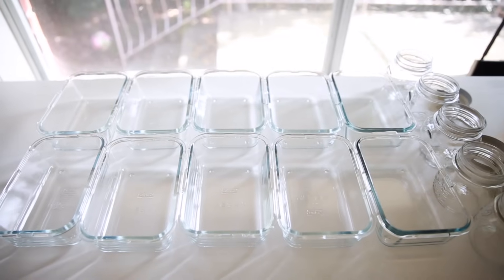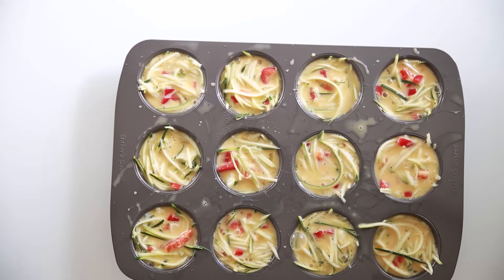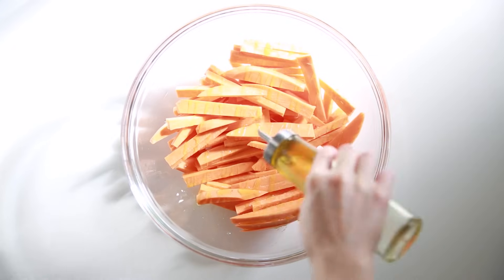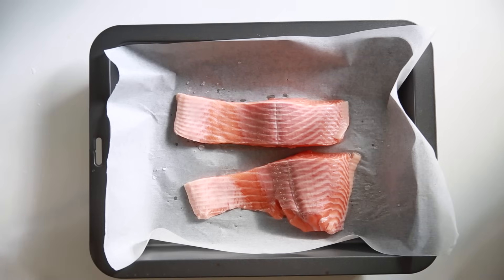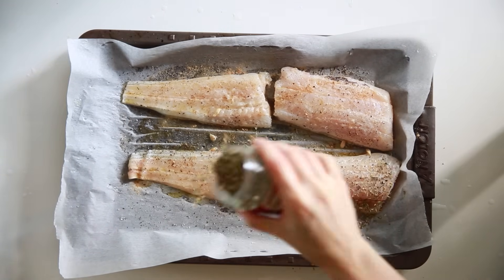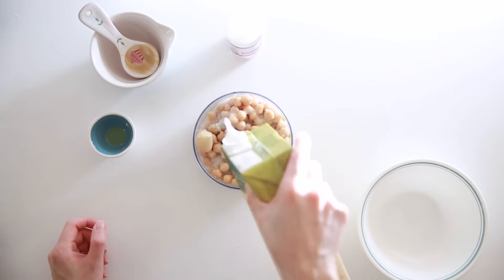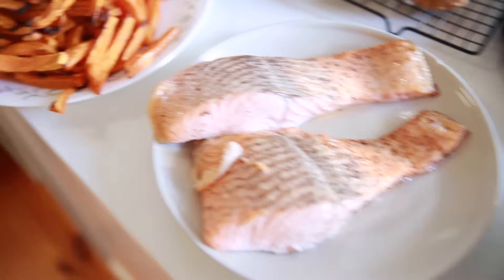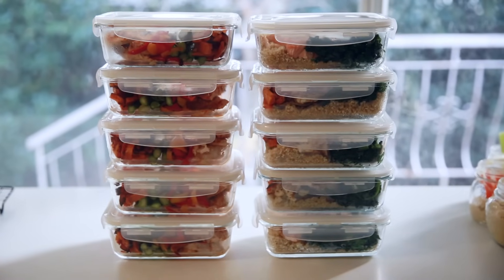How I Meal Prep | Quick & Easy | Healthy Recipes To Lose Weight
Quick & Easy Meal Prep | To Lose Weight | Healthy Recipes | Breakfast | Lunch | Dinner | Snacks

REMEMBER TO FREEZE THEM BECAUSE IT WILL GO BAD AFTER A COUPLE OF DAYS!

☆ Breakfast - Egg Muffin
9 eggs
1/4 cup of milk/almond milk/water
2 medium zucchinis
1 capsicum
salt and pepper
Olive oil/your preferred oil

Mix the eggs together with milk, then add the chopped capsicums and shredded zucchinis. You can also add bacon, sausage, or other vegetables. Adjust to you liking. Season with salt and pepper. Transfer the mixture to an oiled tray (I used olive oil). Then bake for 20-25 minutes (or more if you have more ingredients) at 180 degree celsius /355 degree fahrenheit.

☆ Overnight oats
The standard recipes is:
1/2 cup rolled oats
1 cup milk (almond milk)
Cinnamon
Maple Syrup
Berries
1 tsp Vanilla extract

Adjust to your liking!

☆ Lunch & Dinner

• 3 Large sweet potatoes
I like it to cut them into chip size because it cooks faster. It takes about 20-30 minutes at 200 degree celsius. Flip them over after the first 10 to 15 minutes.

• 2 Large Red capsicums and 2 Yellow Capsicums (Bell Peppers)
Takes about 20 minutes at 200 degree celsius to cook to my liking. You can leave it in the oven a little shorter if you like it crunchy. (200 degree celsius us around 390 degree fahrenheit)

• 3 Bunch of Asparagus.
This takes less than 10 minutes at 200 degree celsius. If they're small and tiny then 5 minutes will do. I like them crunchy.

• Kale with Garlic
Add some to a pan and fry the garlic for a minute then add the kale. Cook for about 5 minutes and done!

• 2 big Salmon Fillets
Season with salt and pepper (that's all I do). You can add your favourite seasonings.
Grill it for 10 minutes in the oven at 200 degree celsius. I don't like them overdone. and 9-10 minutes are normally just right depending on the thickness.

• 2 big White Fish Fillets
Rubbed some olive oil on the fish. Half a lemon juice, Ginger powder, salt, pepper and oregano.
Grill it for 10 minutes in the oven at 200 degree celsius.

• 1kg of Chicken Breasts
Rubbed some olive oil on the chicken. Season with sweet paprika, salt, pepper and garlic granules. Again add your fav spices!
Grill it for 10 minutes in the oven at 200 degree celsius. Again this is dependent on the thickness of the chicken breast. I had mine sliced in half.

After all these are cooked, I just divide the chicken breasts into 5 portions. Add sweet potatoes, capsicums and asparagus to create 5 chicken/veg meals.

For the fish meals, I have quinoa, kale and the fish. I didn't measure anything so I just eyeball everything here. For white fish, I added more sweet potatoes because white fish are lower in fat, hence lower in calories.

☆ Healthy Hummus
2 cans of chickpeas (500g drained chickpeas)
20g of tahinis
60g of olive oil
2 garlic cloves
1 Lemon Juice
Almond milk to water it down. (Just add enough so that it's not too thick)
Cumin (optional)

Blend them all together! I like to eat it with Wholemeal Pita Pockets. It is sooooo good. The ones I love most is from Mission.

Don't forget to add some fruits or nuts as snacks if you're hungry. Also don't restrict too much. Need ice cream, have some ice cream. Don't overindulge and also don't under indulge. Stay happy and healthy.

That's all! I hope you find this video helpful!